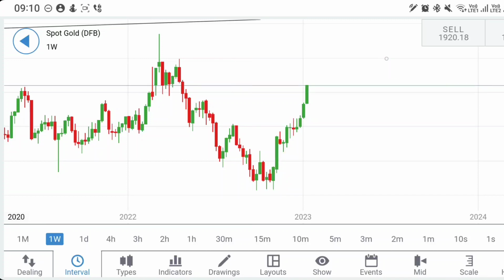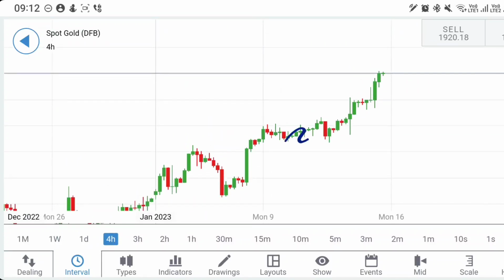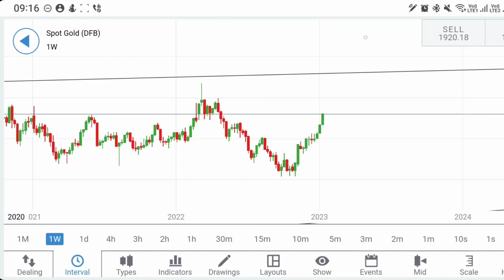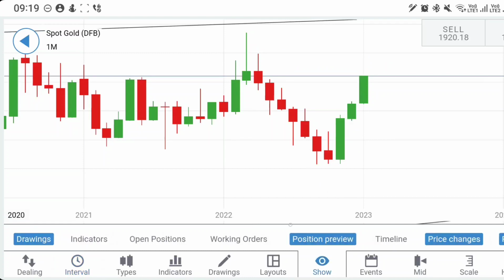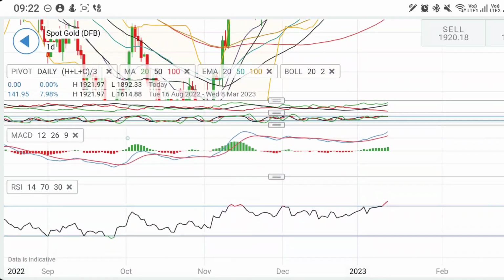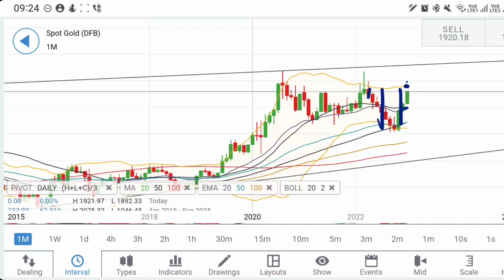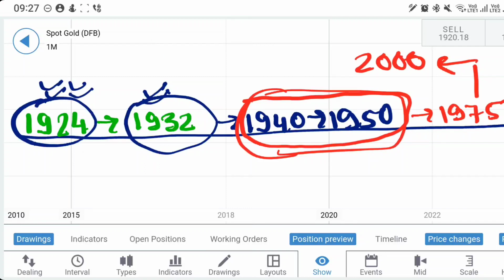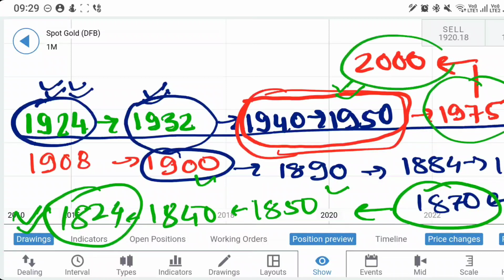1920 Achieved, What Next ? Gold Price Forecast for Next Week or Gold Price Prediction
Hello Everyone,

Factors that influence the Gold Rate Forecast

1. Demand & Supply

Demand and supply are major determinants of pricing in any sold commodity. All of the gold that has ever been mined is still in existence because it is not a consumable. The quantity of gold mined is also not substantially increased each year. Because the supply is relatively scarce, the price of gold rises as demand increases.

2. Interest Rates

The relationship between interest rates and gold prices is the opposite. If interest rates decline, depositors won't receive enticing returns. As a result, they withdraw their investments and buy gold instead, which raises demand and consequently, price. When interest rates are high, people also sell their gold and invest their money in deposits, which lowers demand and, ultimately, lowers the price.

3. Inflation

The value of the currency decreases when inflation rates soar. Additionally, few other investment strategies succeed in producing returns that beat inflation. Thus, the majority of individuals begin investing in gold. Gold serves as the ideal privet because it is unaffected by changes in the value of the currency, even if high rates of inflation persist for a longer time.

4. Import Duty

Less than 1% of the world's gold production comes from India. The second-largest user of yellow metal, though, is it. To accommodate the growing demand, India imports a lot of gold. Therefore, import taxes play a significant effect in gold prices.

5. Government Reserves

The Indian government has a number of gold reserves. It purchases or sells gold through the Reserve Bank of India in accordance with its policy (RBI). The price of gold might change depending on whether it is bought or sold more.